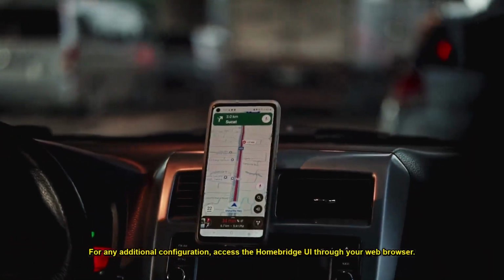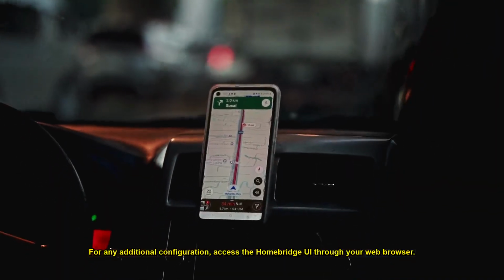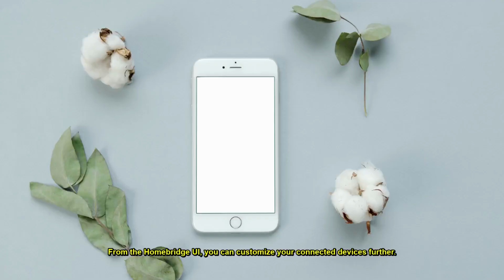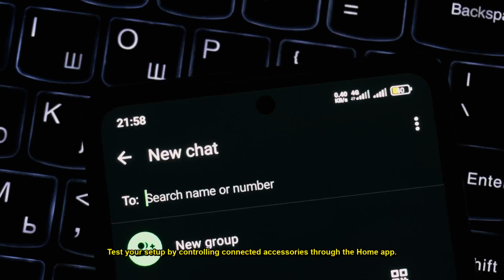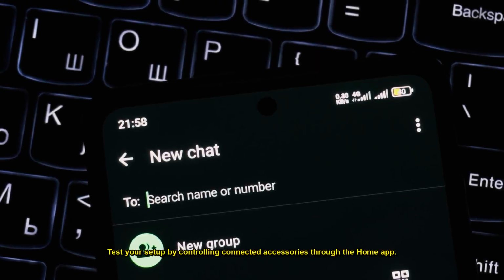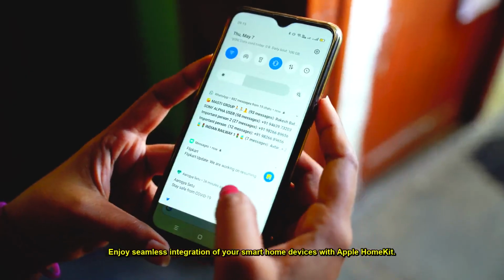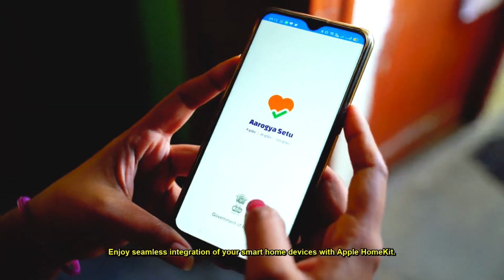How to authorize Homebridge with Apple HomeKit - Step By Step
Unlock the full potential of your smart home by learning how to authorize Homebridge with Apple HomeKit in this step-by-step guide! In this video, we’ll walk you through the entire process, from installation to configuration, ensuring a seamless integration of your non-HomeKit devices into the Apple ecosystem. Whether you're a beginner or looking to enhance your setup, this tutorial has got you covered.